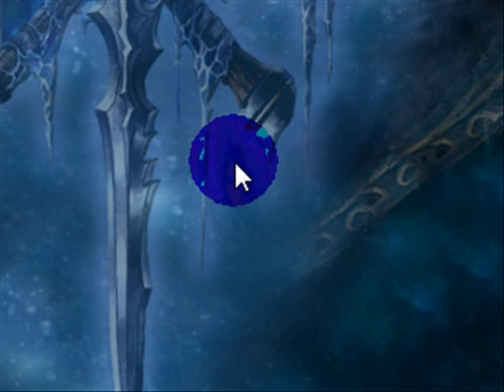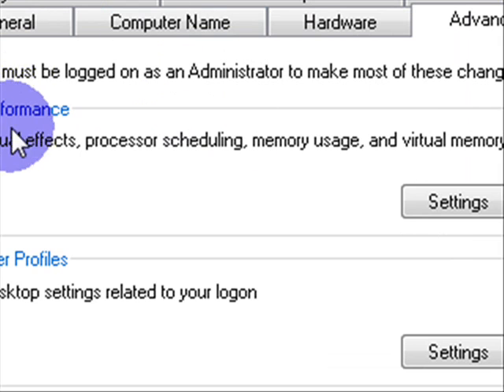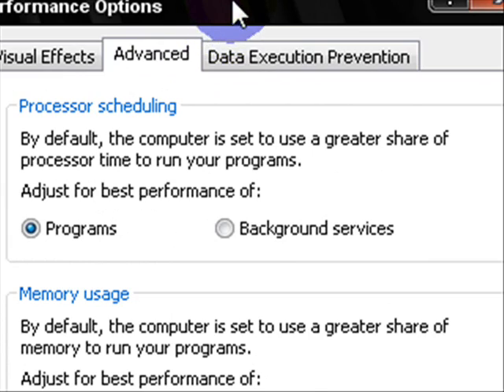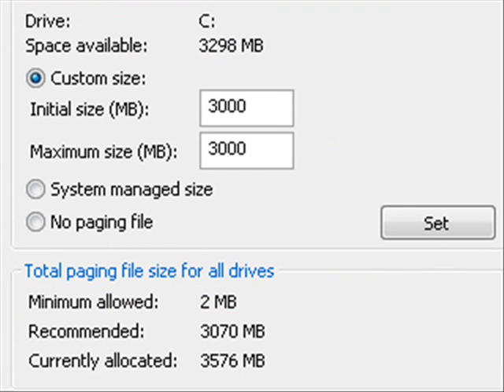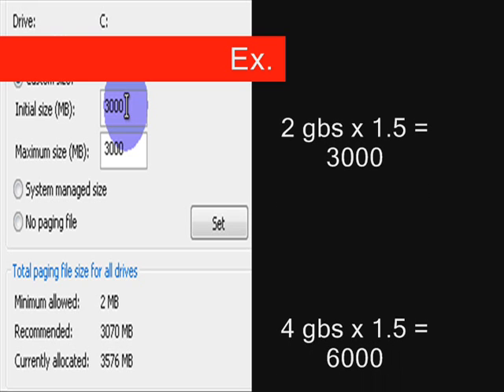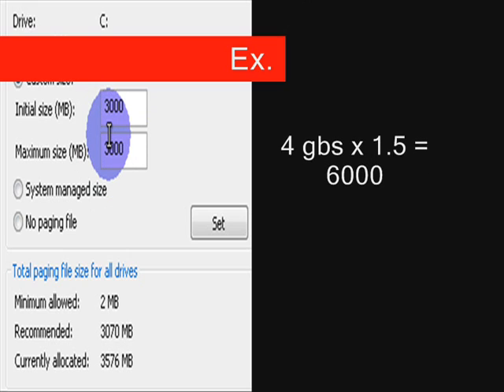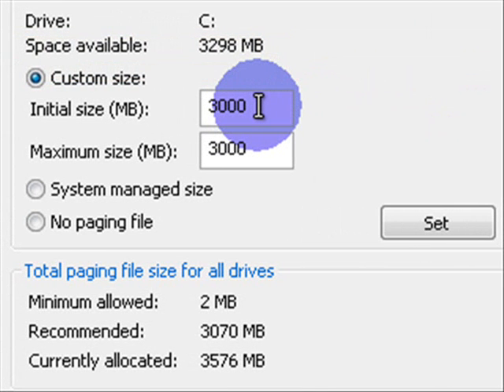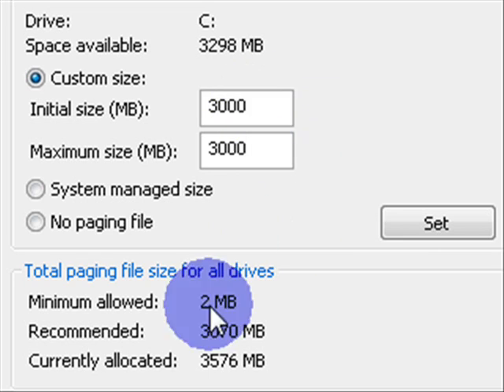How to Improve your windows performance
Performance on your PC

 make it faster and better

1 Right-click Computer in the Start Menu.
2 Select Properties.
3 Click Advanced system settings on the left side of the System window.
4 Click the Settings button in the Performance section of the Advanced tab.
5 Select the Advanced tab in the Performance Options window.
6 Click the Change button in the Virtual memory section.
7 Uncheck Automatically manage paging file size for all drives and set the amount as I mentioned in my video.